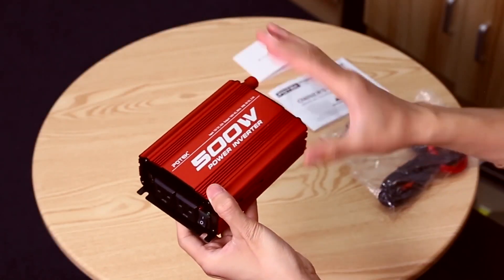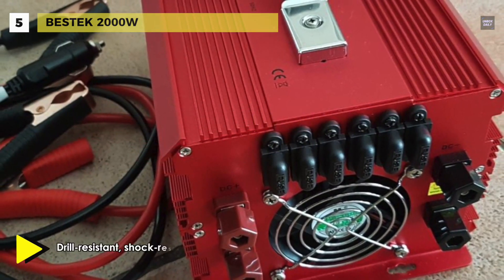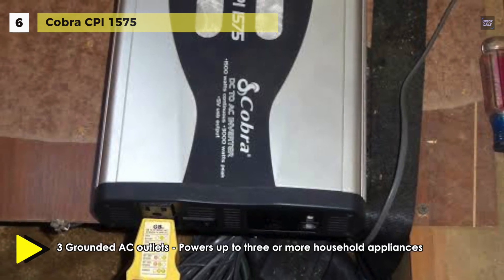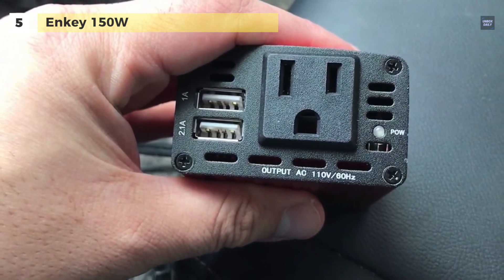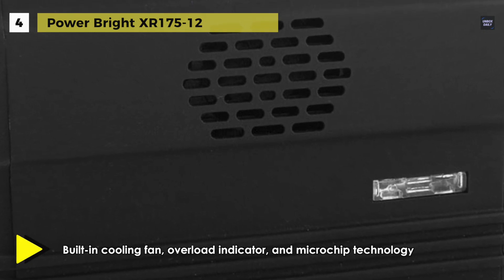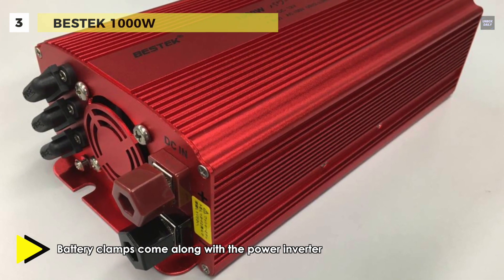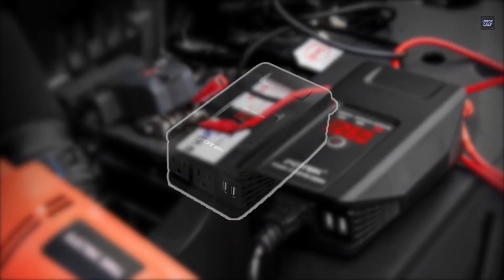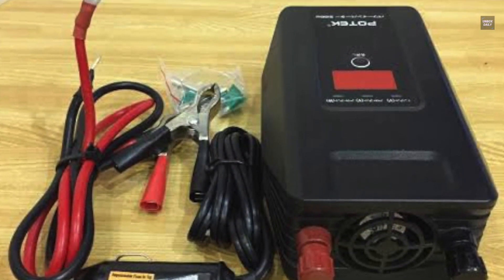BEST POWER INVERTER! (2020)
TOP 7: Best Power Invertor of 2020

1. POTEK 500W
2. Power Bright APS600-12
3. BESTEK 1000W
4. Power Bright XR175-12
5. Enkey 150W
6. Cobra CPI 1575
7. BESTEK 2000W

Power inverters are an easy way of converting your car’s DC electric power into AC electric power, which can be used to power or charge a wide range of appliances and accessories. A power inverter, or inverter, is an electronic device or circuitry that changes direct current to alternating current. Shopping for a good power inverter may seem like a fairly straightforward task, but they’re not that simple.

BESTEK 2000W: The BESTEK 2000W converts DC 12V to AC 110V output and provides 2000 watts of continuous AC power to keep it running for your laptops, TV, fans, heater, electric grill, etc. Its out shell is made of Aluminium alloy, reliable and durable, can stand up to all kinds of severe environment, protect the internal components.

Cobra CPI 1575: This inverter provides household power on the go, which converts battery power to 120 V AC household power, allowing you to power up office equipment and household appliances from your vehicle. The output waveform of this inverter is a "square wave" or "modified sine wave."

Enkey 150W: Enkey 150W is a premium 150w car power inverter with 2 USB ports and AC outlets. Its dual USB ports can charge most phones and tablets simultaneously, while AC outlets great for charging almost any kind of electronic device.

Power Bright XR175-12:  Quickly get power on the go with the Power Bright XR175-12 Ultra-slim 175W Power Inverter. It includes a USB port so you can charge USB devices directly from the inverter at the same time. It features a built-in AC port that lets you charge your AC-powered devices like laptops cell phone chargers and more. For added convenience, while you're on the go, the inverter can also be plugged into airplane power ports so that you can charge your devices on your next flight.

BESTEK 1000W: BESTEK 1000W provides 1000 watts continuous DC to AC power and 2400 watts of peak power. Its automatic overload and low-battery shutdown feature help to protect your connected equipment. The rugged construction allows this power inverter to stand up to harsh environments, which is ideal for use on the road, at campsites, remote job sites, or anywhere that AC power is needed.

Power Bright APS600-12: The Power Bright APS600-12 provides 600W of continuous power and 1000W of peak power. It features dual 120V AC outlets to make charging multiple different electronic devices at one time convenient and effortless. Its pure sine wave output provides a steady pure sine wave that flawlessly mimics the AC power that stems from standard home power outlets.

POTEK 500W: POTEK 500W provides 1000 Watt of peak power, dual USB ports can charge most phones and tablets simultaneously, while AC outlets ideal for charging a laptop, breast pump, kindle, lights, iPad, etc. It has a cooling fan to keep the unit from overheating and along with all of the other safety protections in place, like the overload protection, short circuit and over/low battery.